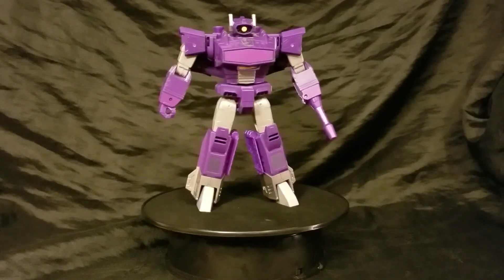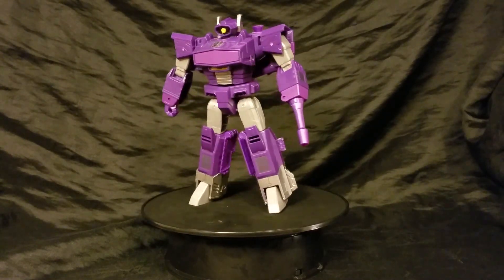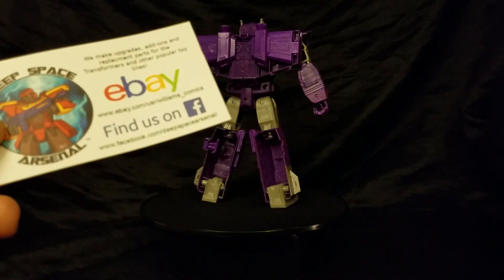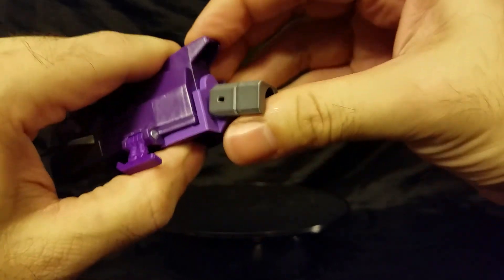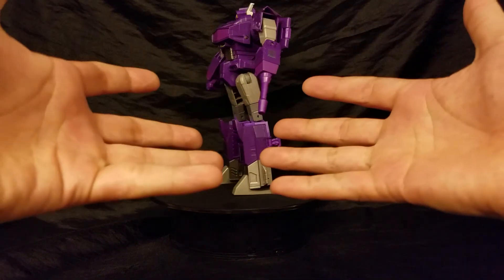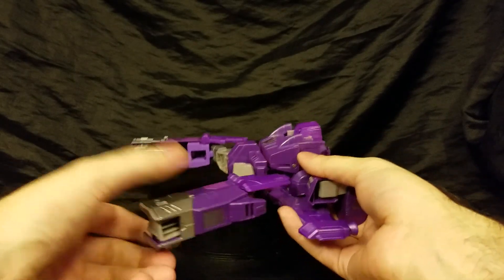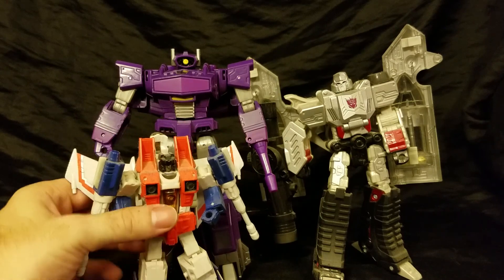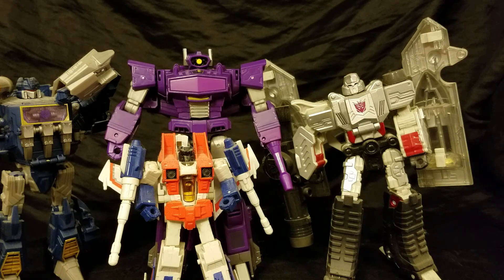Show N Tell - Walgreens Shockwave w/ deep space arsenal knee kit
Deep space arsenal knee kit.
and uh make sure to like Terranodonmedia on Facebook and Instagram if you be liking this shiiii